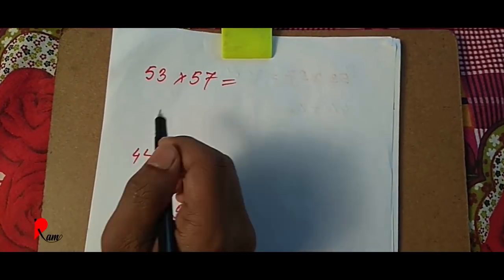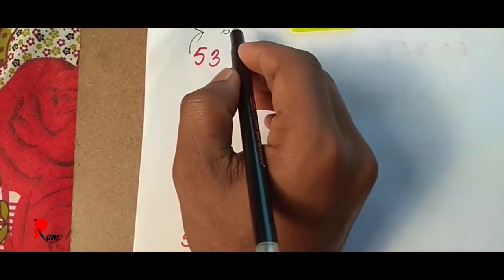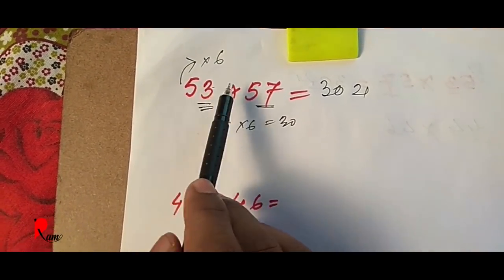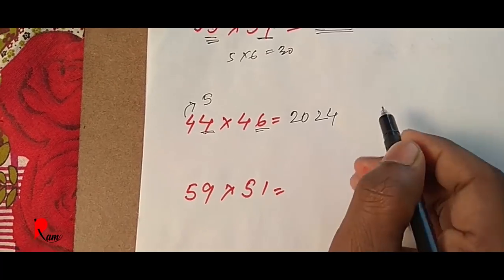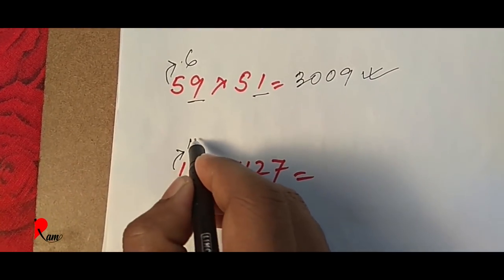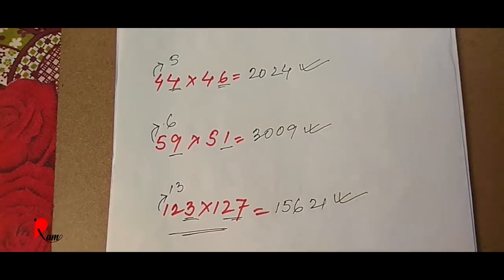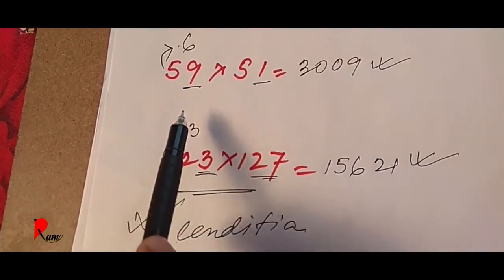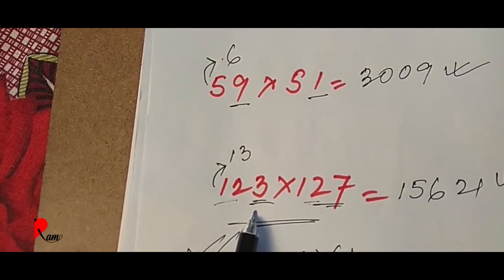TUTORIAL MATH 2 // RAM MURMU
TUTORIAL MATH 2
 RAM MURMU